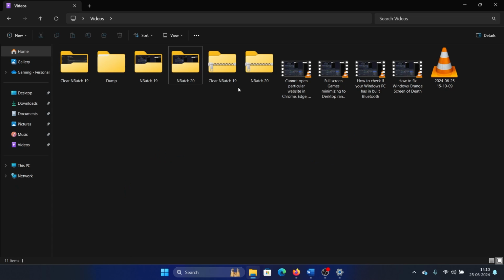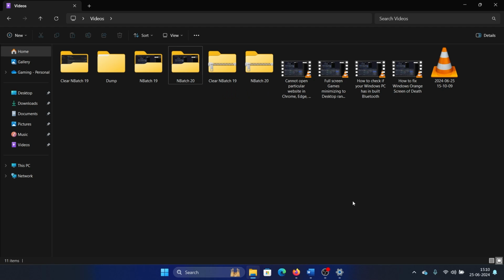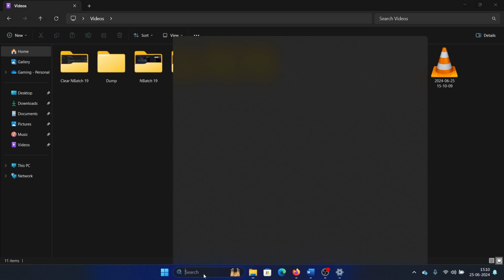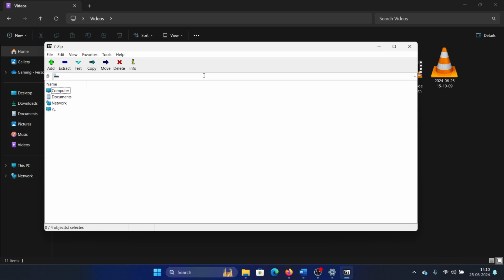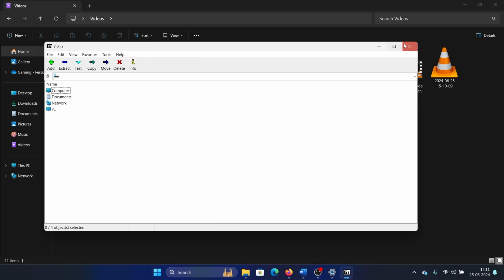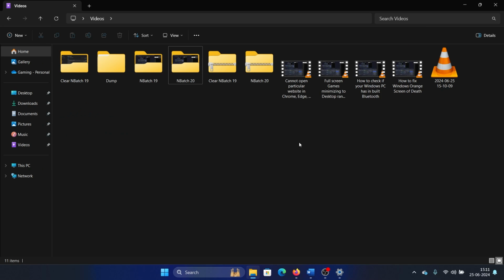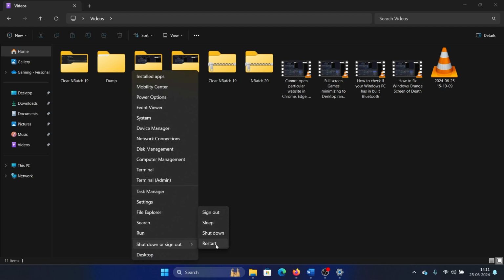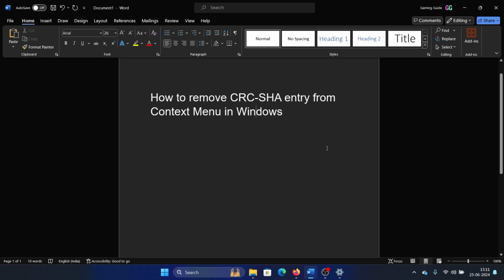How to Remove CRC SHA Entry from Context Menu in Windows 11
Video Title: How to Remove CRC SHA Entry from Context Menu in Windows 11

If you wish to How to remove CRC SHA entry from Context Menu in Windows then please watch this video.